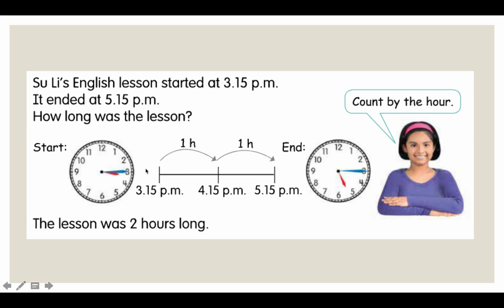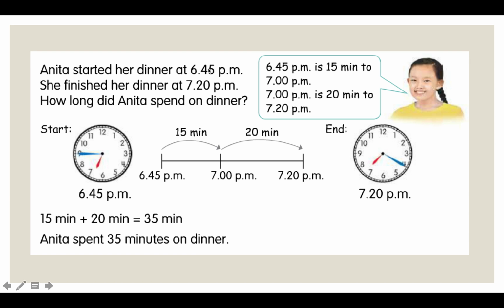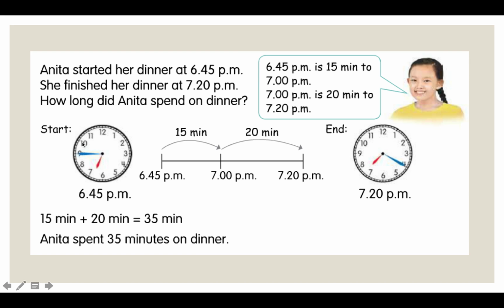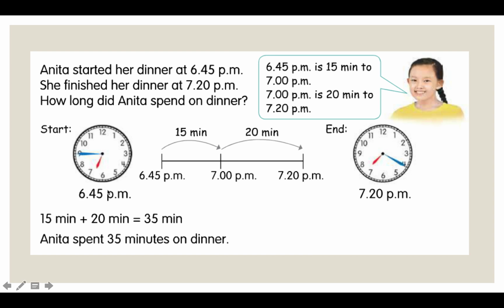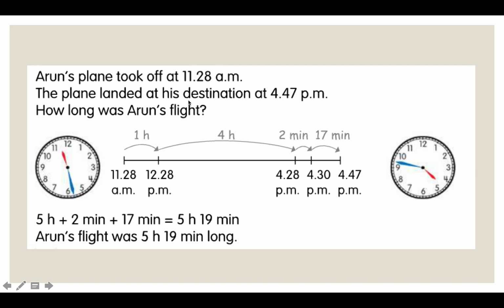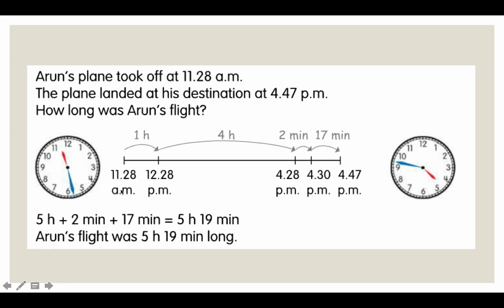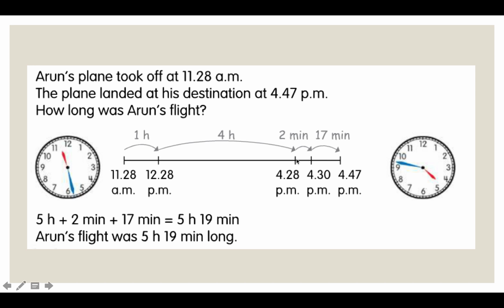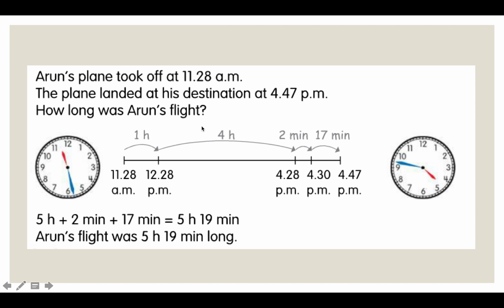Time 17 Aug - Part 2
For 3 Confidence